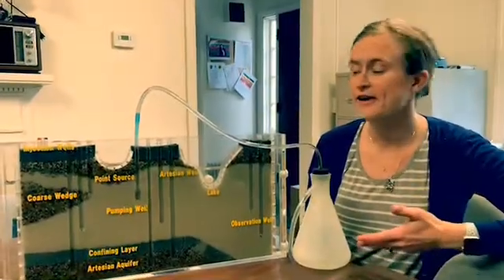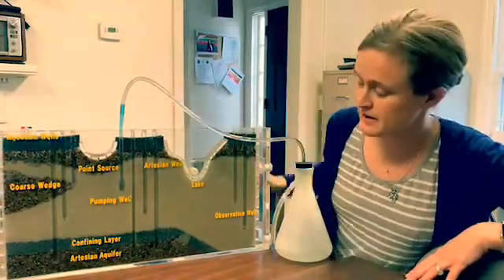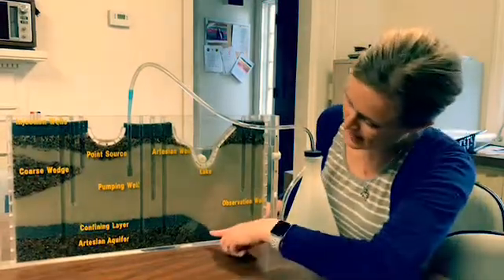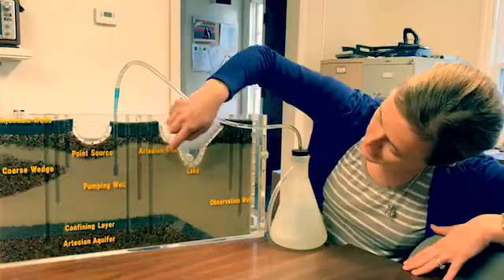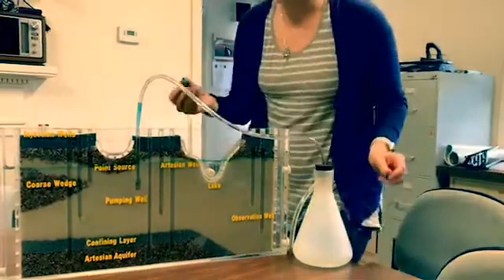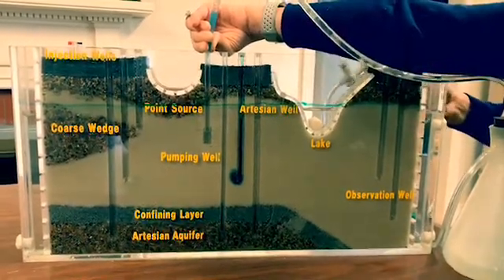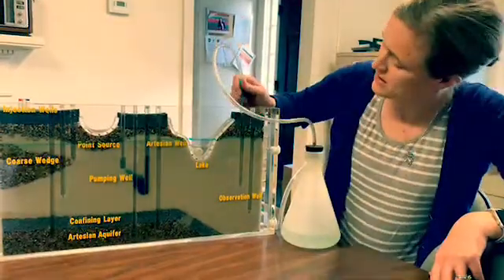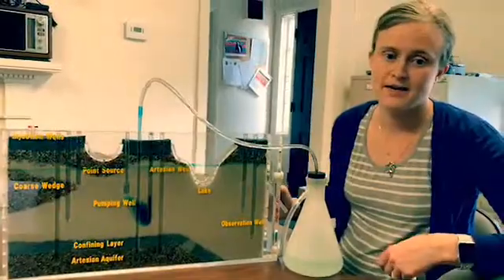Groundwater Model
A brief demonstration of types of aquifers and how pumping groundwater can change the direction of groundwater movement.